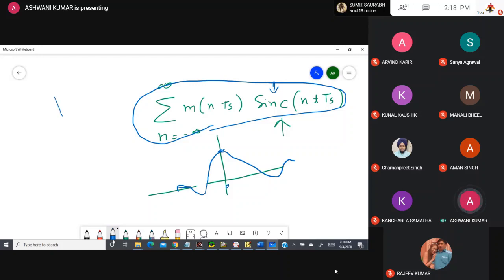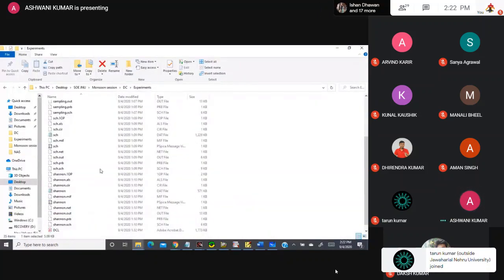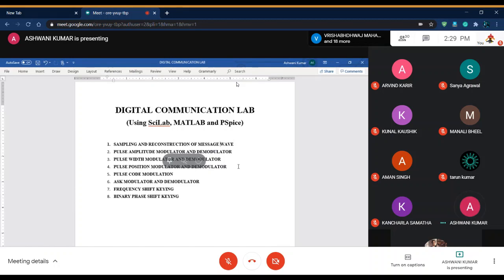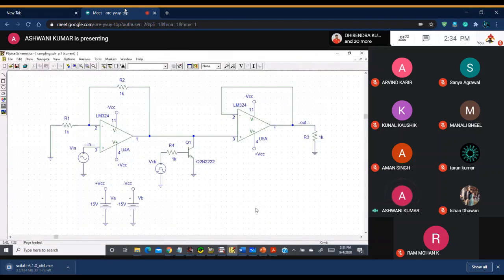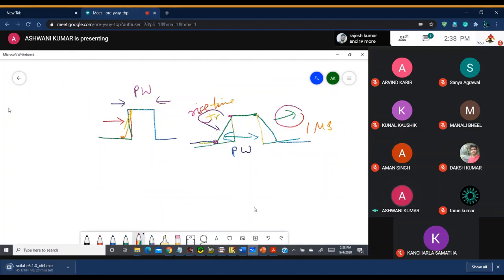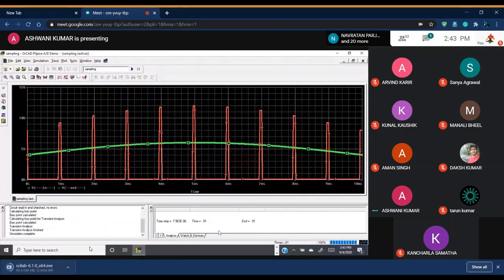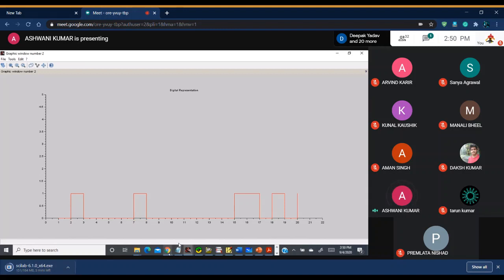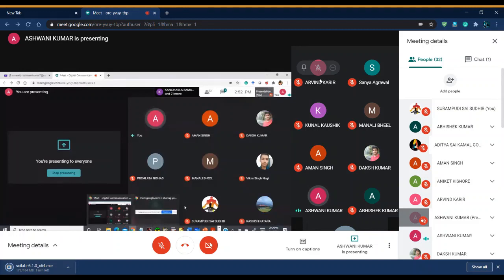04 Sep DC